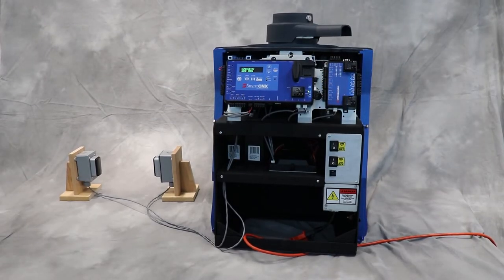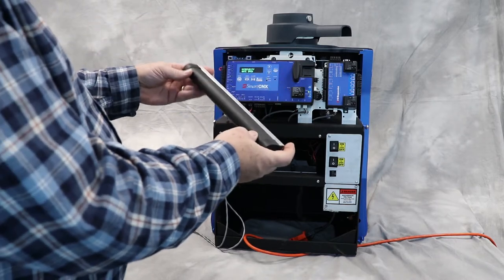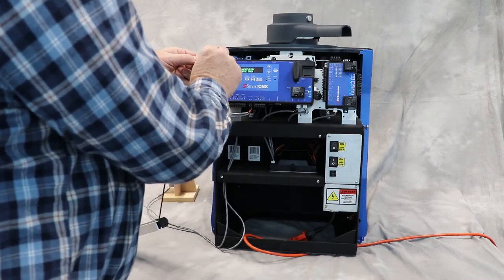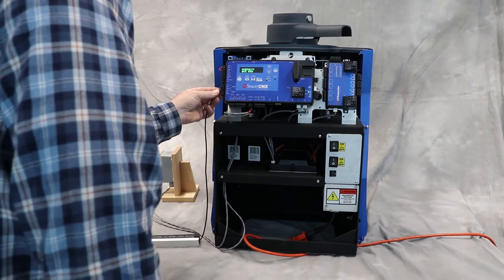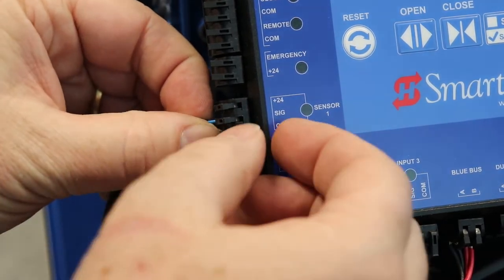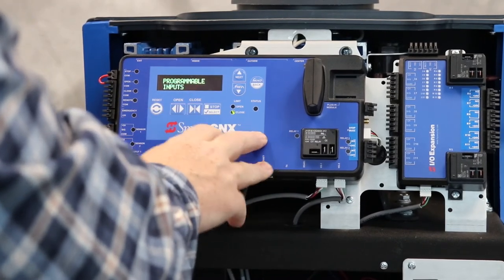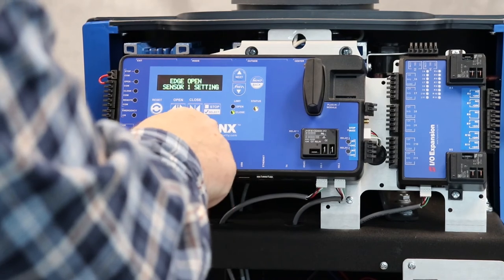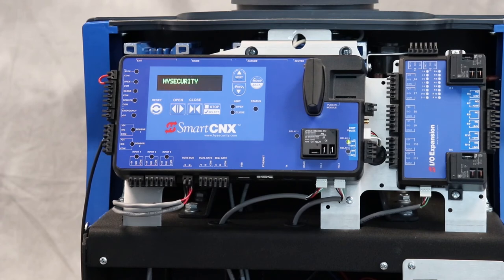Discover Nice | HySecurity SmartCNX: How To Connect an Edge Sensor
Discover SmartCNX: Learn To Connect an Edge Sensor